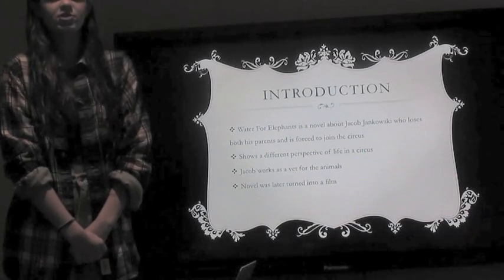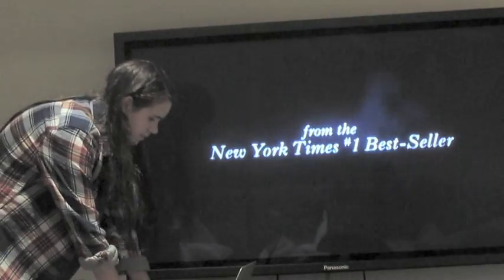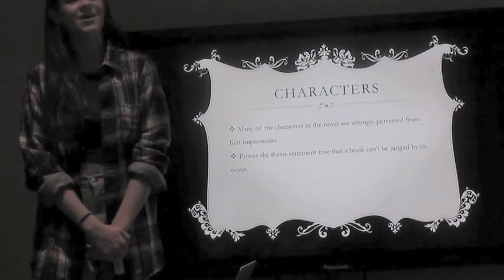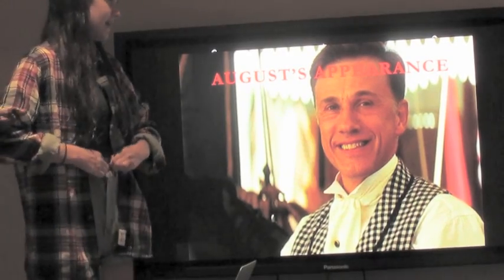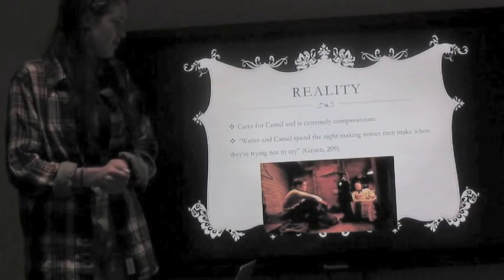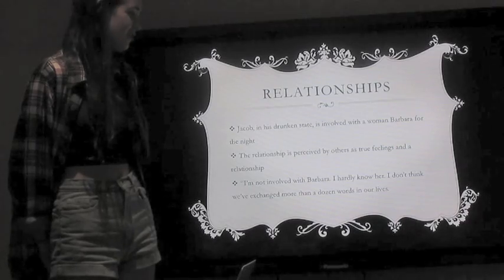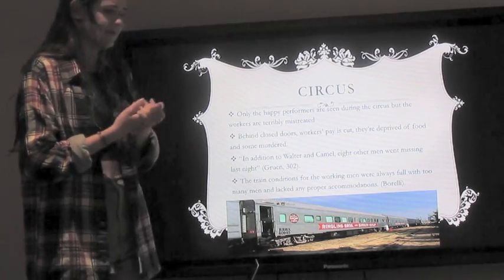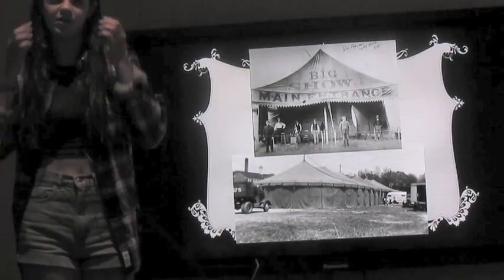ISP Presentation -Laura Smith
ISP presentation on Water for Elephants